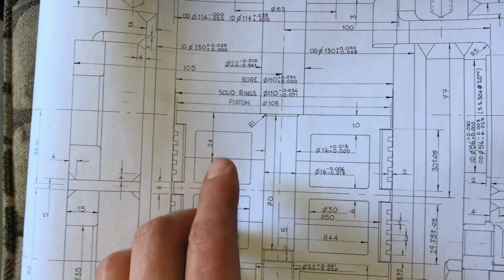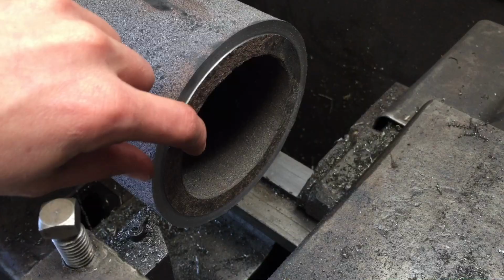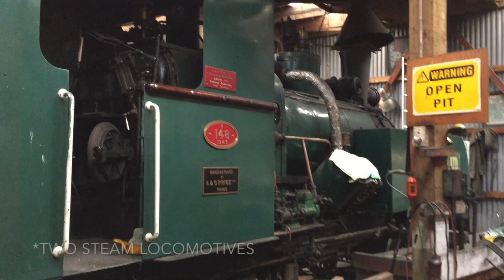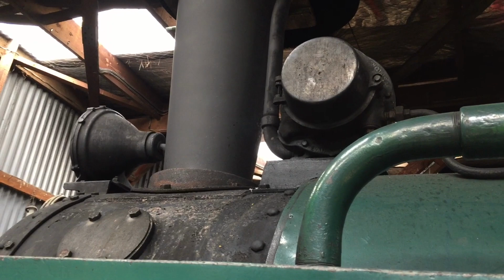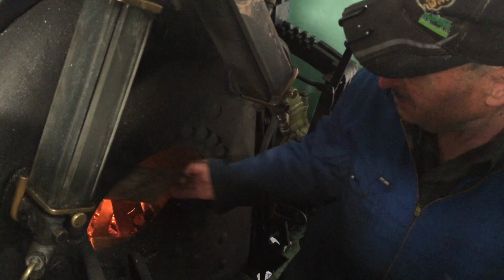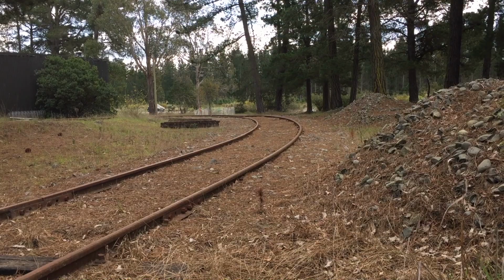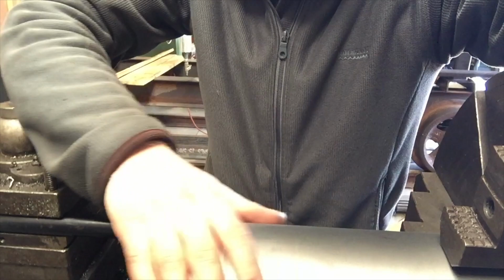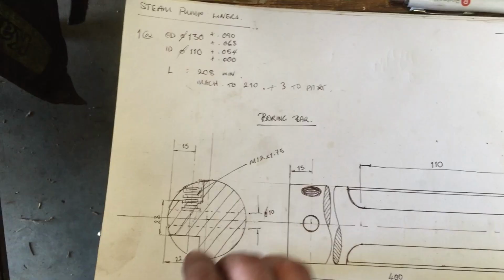EP3 Night Trains & Liners | Modern Steam Locomotive Design & Build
Join me as I design and build a 40 tonne modern steam locomotive in an effort to make transport sustainable now and into the future.

Episode 3:
The steam pump cylinder liners for the new locomotive start to lose some metal in the lathe while a little wood fired steam locomotive steals the show.

Music;

Futuremono - Komorebi

Emmit Fenn - Global

MK2 - Hero Theme

Rachel K Collier - Beatles Unite